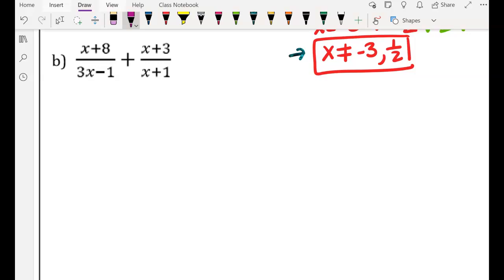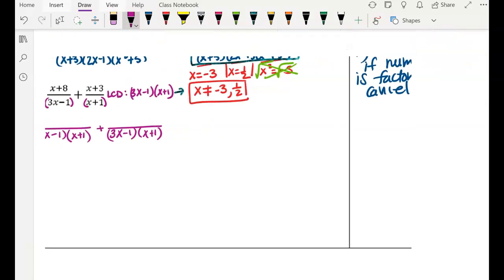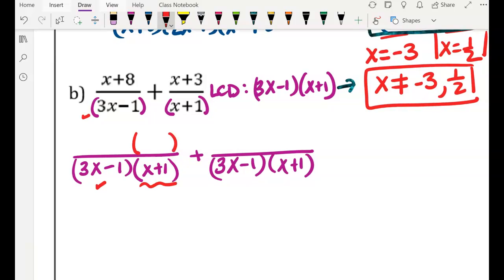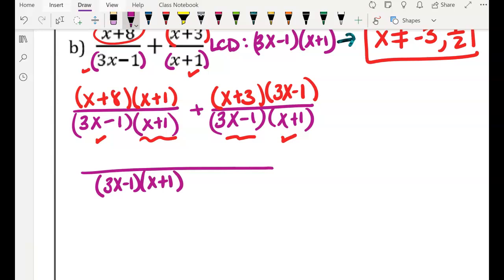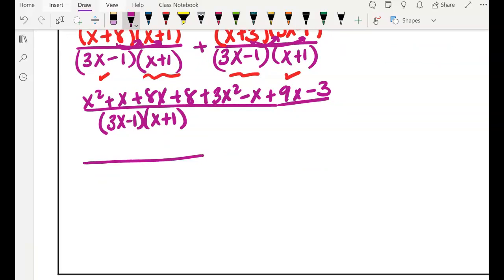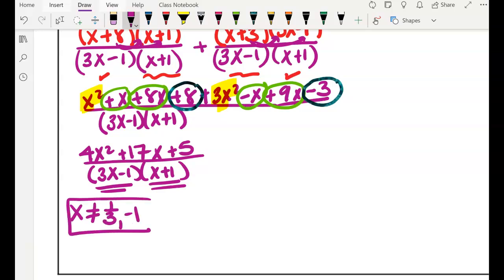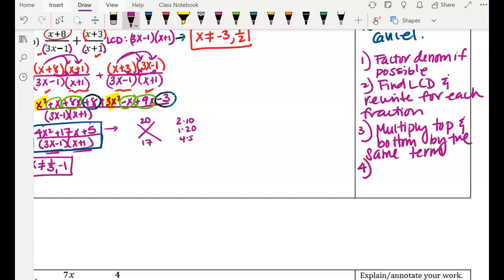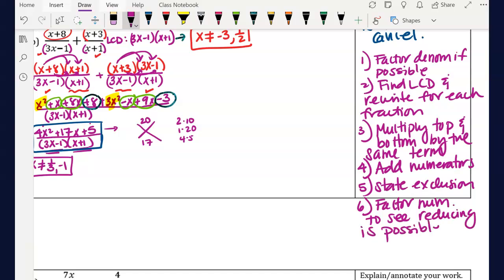Alg 2 section 4-4 ex 1b